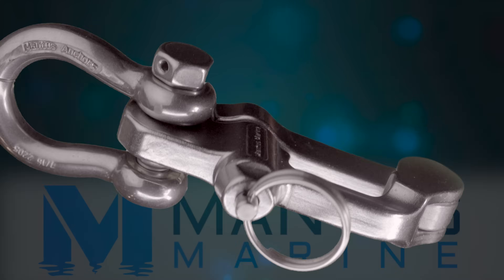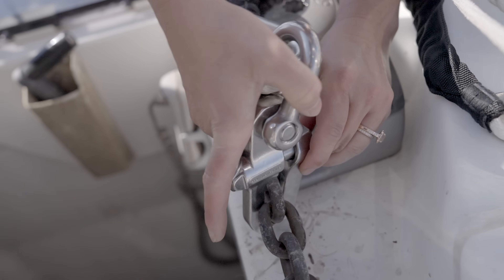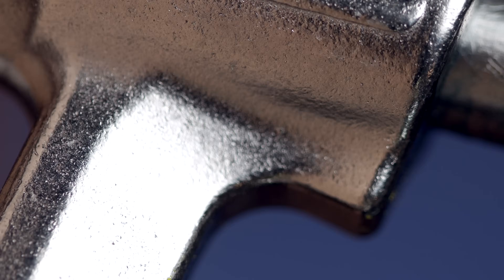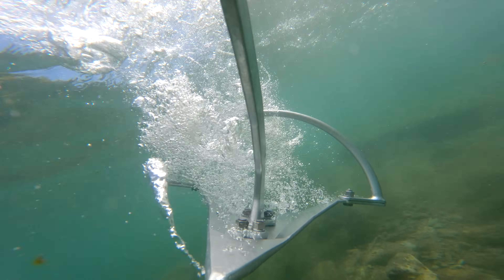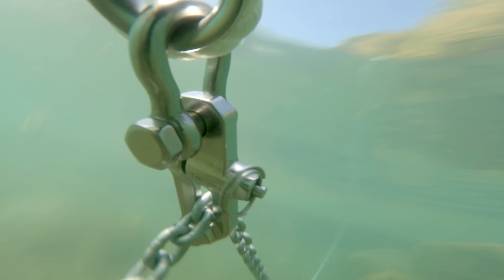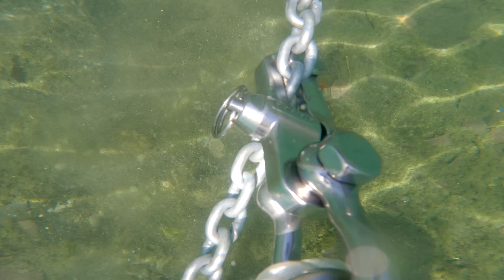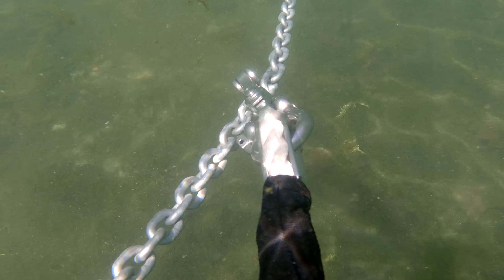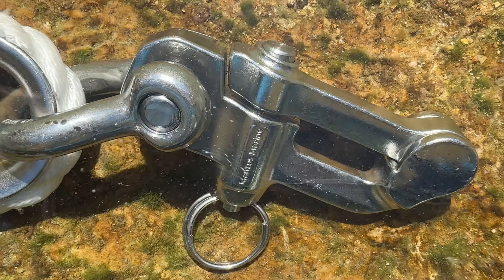Mantus M3 Chain Hook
M3 Chain Hook
Yet a better way to attach a snubber to your chain rode. Our latest innovation is the snap shackle that closes around the chain link. This design gives sufficient strength in the smallest possible package possible, so that it can fit easily through most bow rollers, is easy to put on and remove.